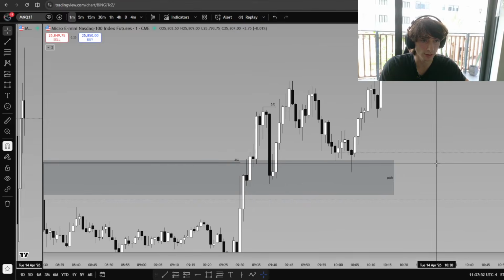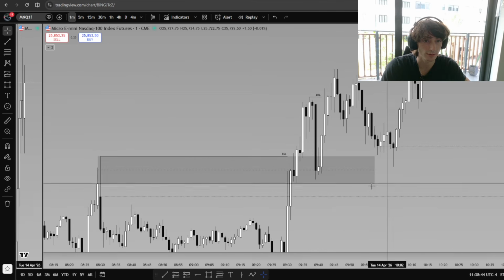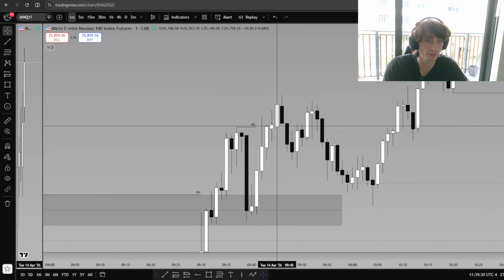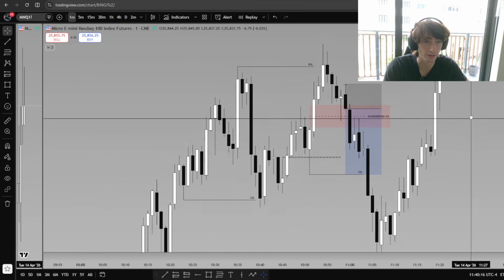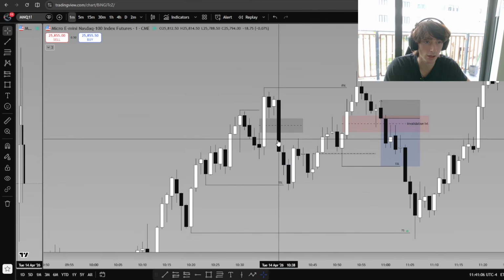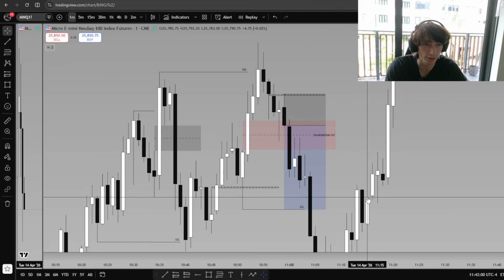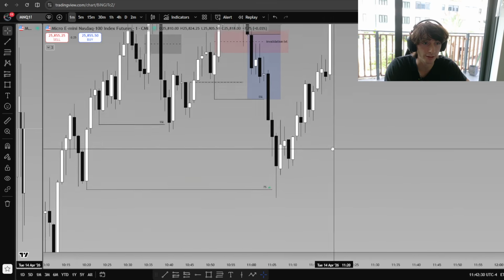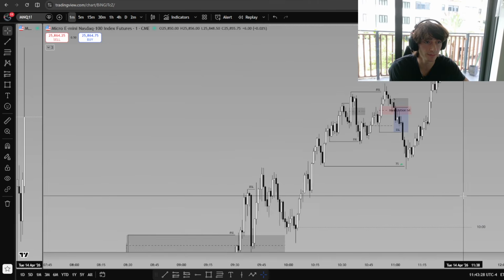How You Could Have Taken 7 Wins With My Model Today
Socials:
Trading TikTok: @evankrutchikk
Car TikTok: @rwdevan